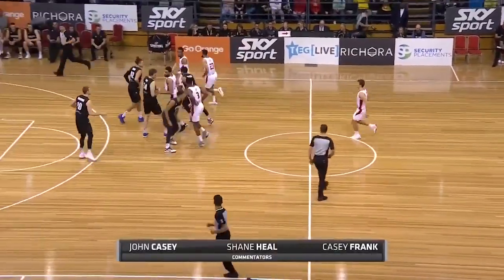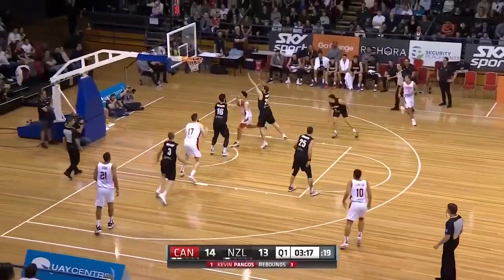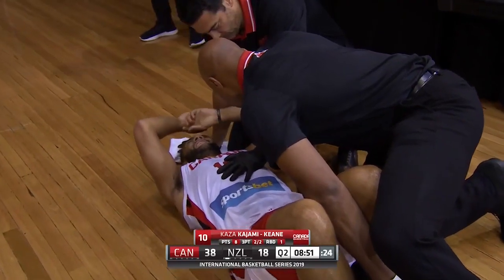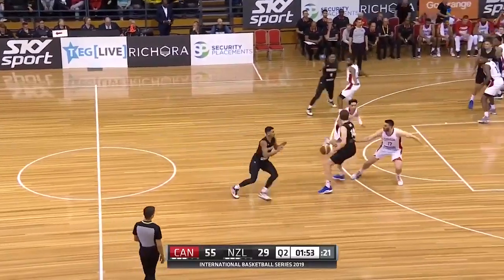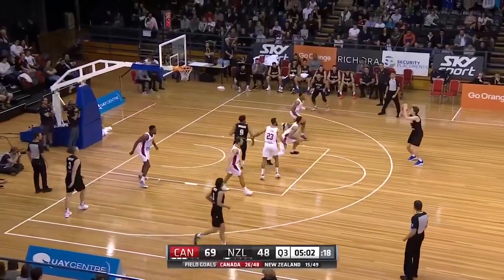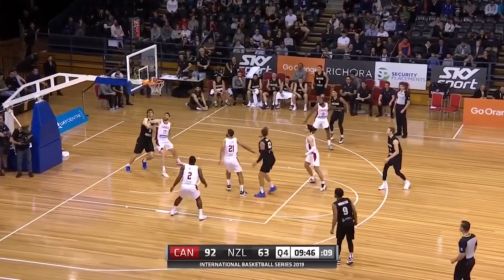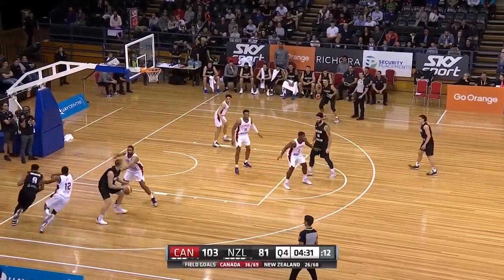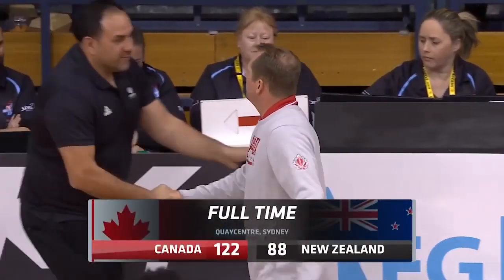Canada Vs New Zealand Basketball Full Game Highlights 20 August 2019 FIBA World Cup Preparations